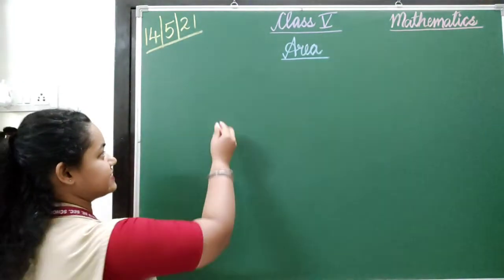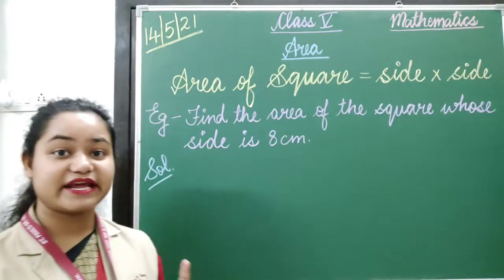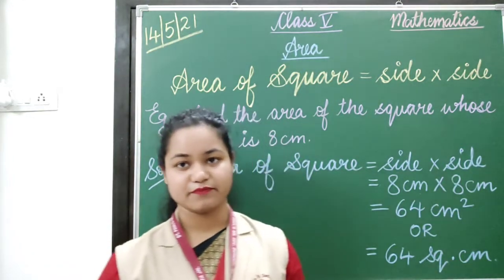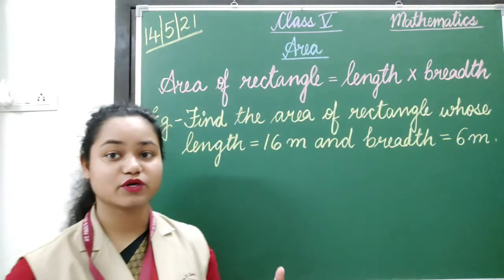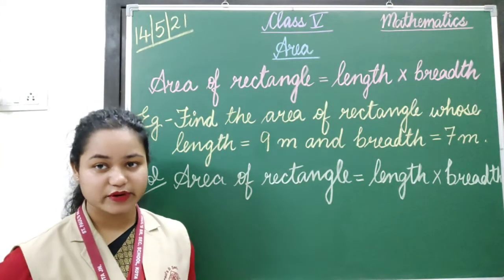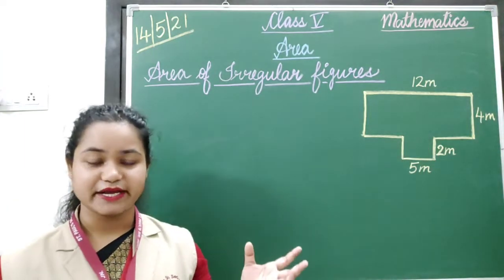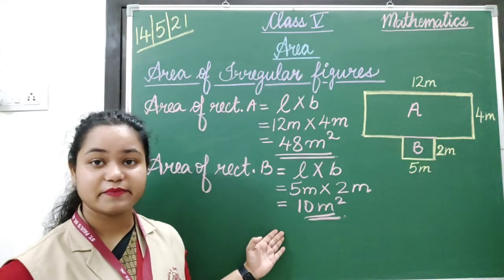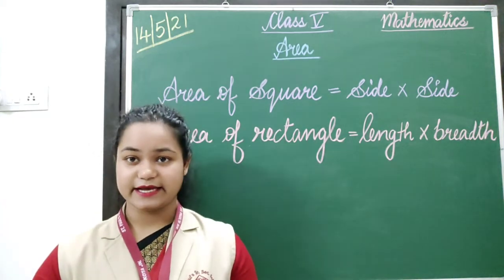CLASS 5 MATHEMATICS AREA (14/05/2021)